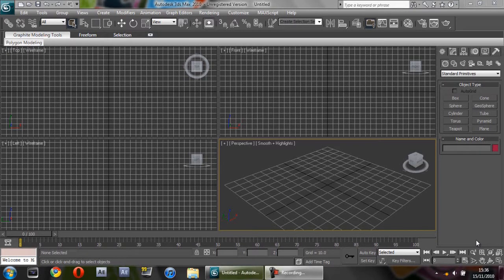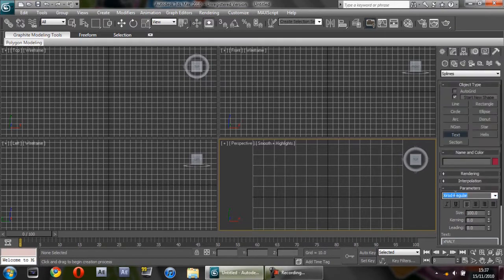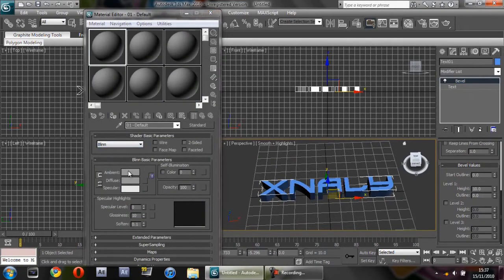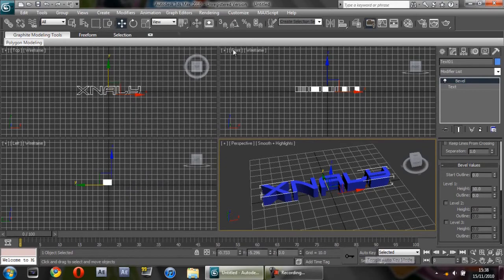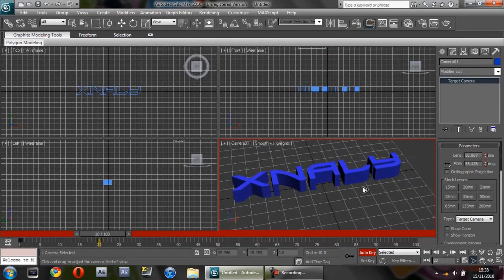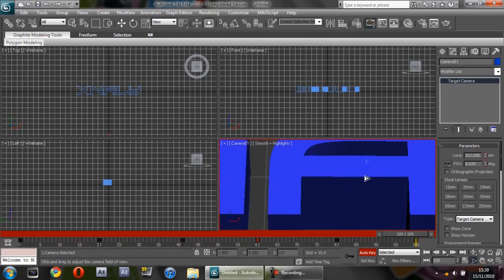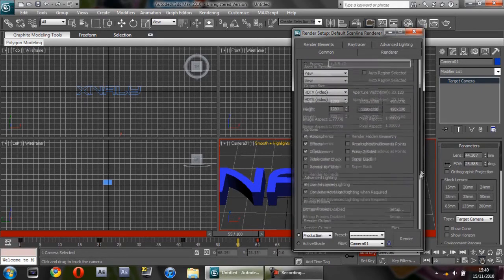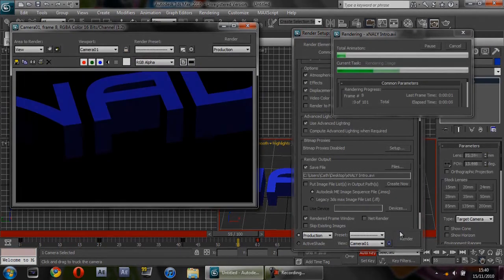How to Create a YouTube Intro Using Autodesk 3DS Max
This tutorial is going to show you how to make a pretty neat intro to your YouTube videos xD

Thanks =]